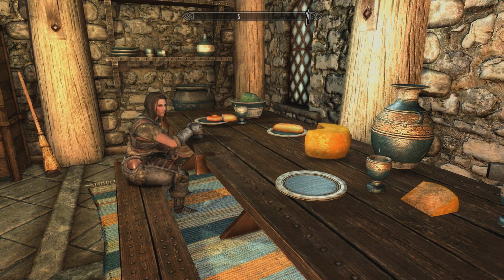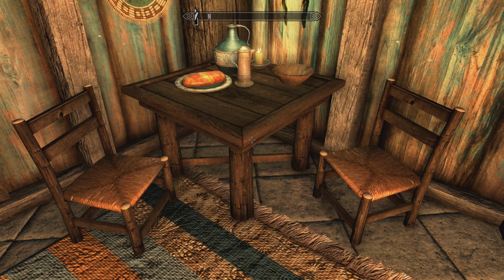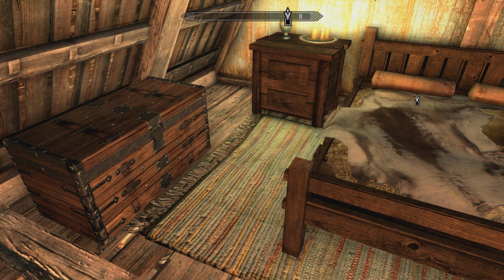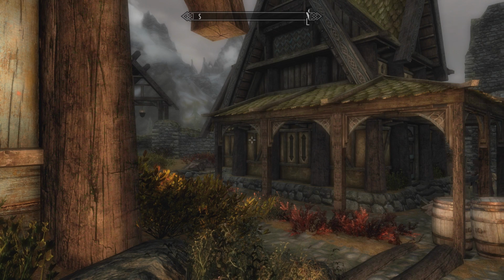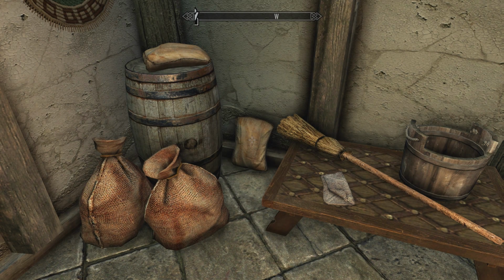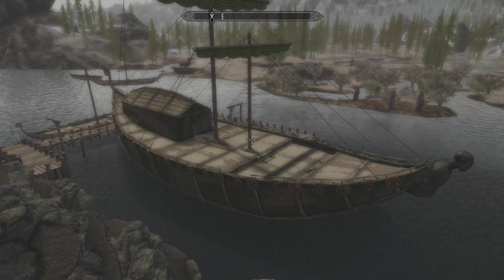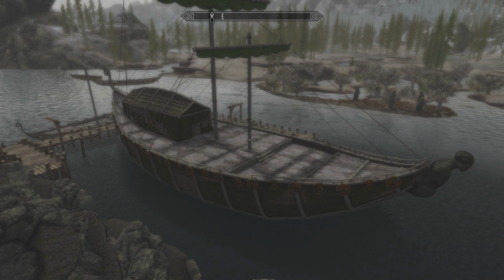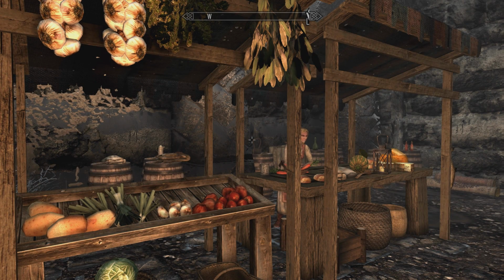Skyrim SE Xbox mods M Rens Remaster (Revisit small details)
Hi guys I have done another vid on the M Rens remaster due too alot of details ive missed in my previous videos. Here i focus on the smaller details i hadnt really covered.

Skyrim is property of Bethesda.